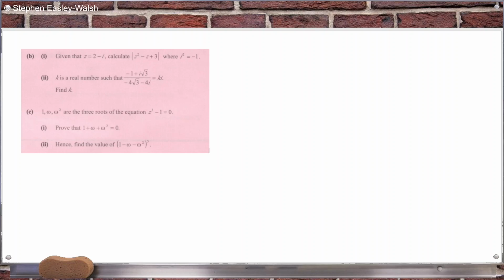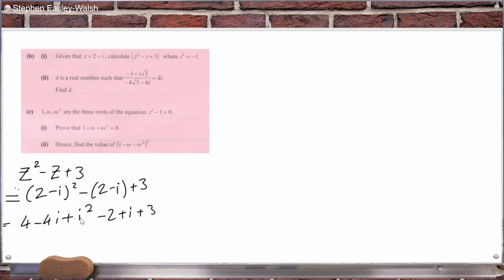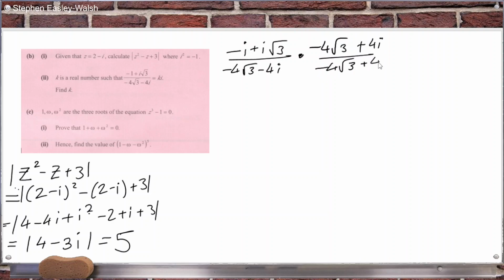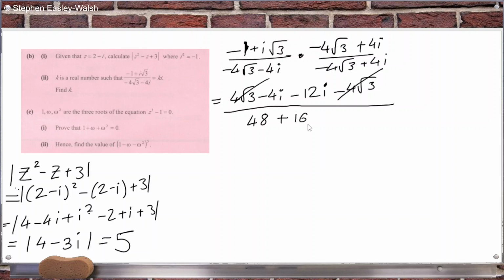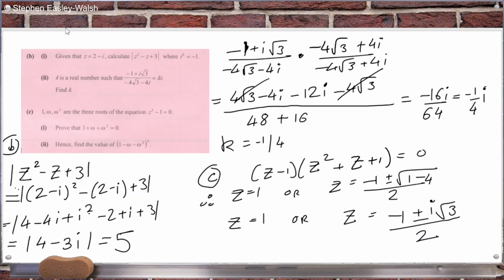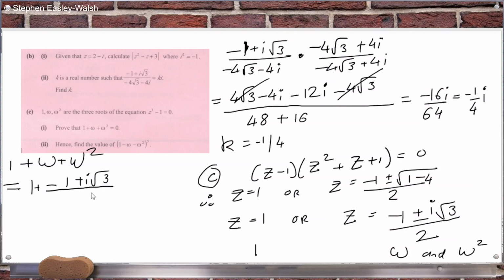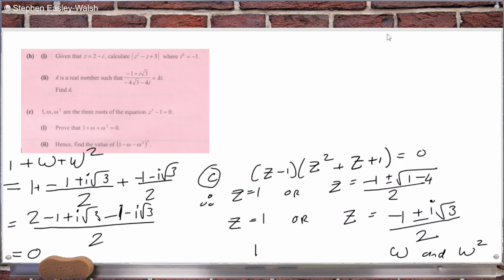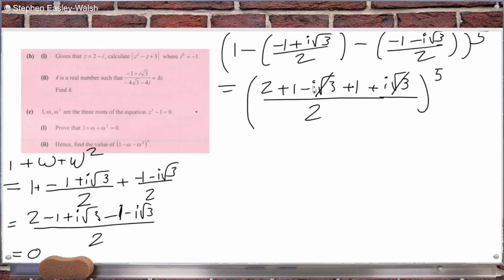Leaving Certificate Examination 2003 Mathematics Paper 1 Higher Level Question 3